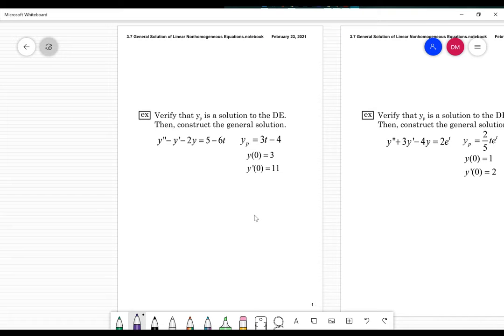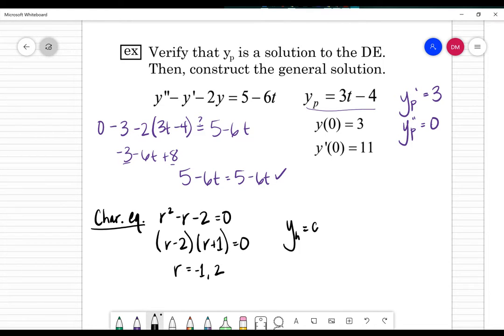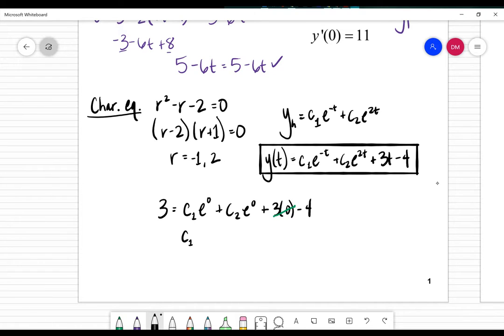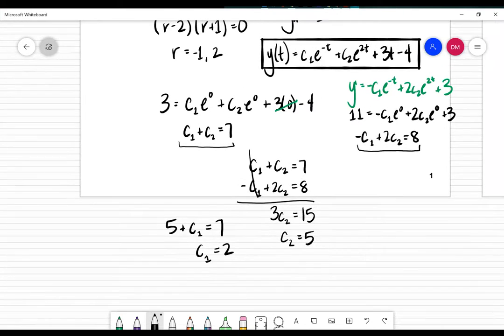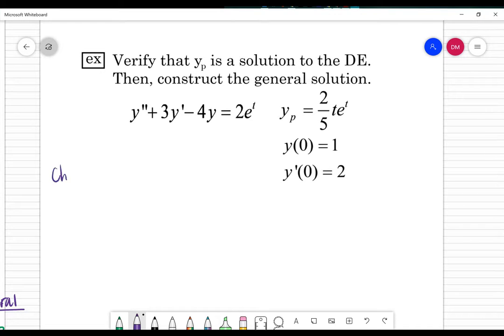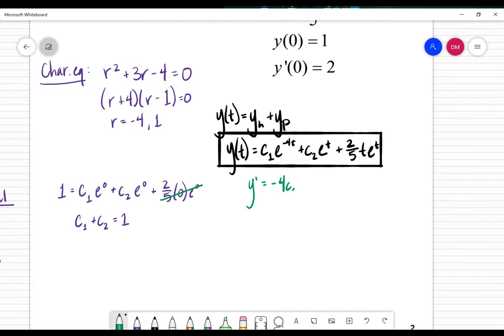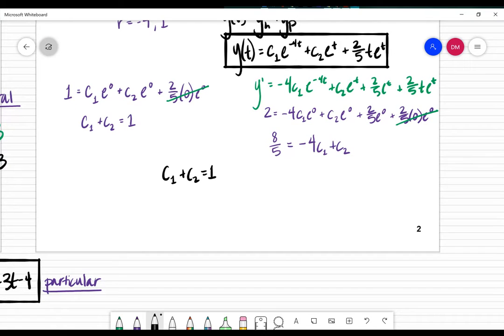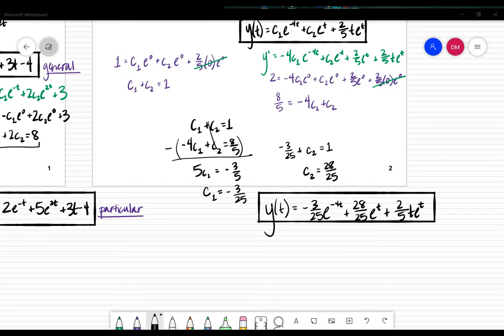3.7b Examples of Nonhomogeneous IVP